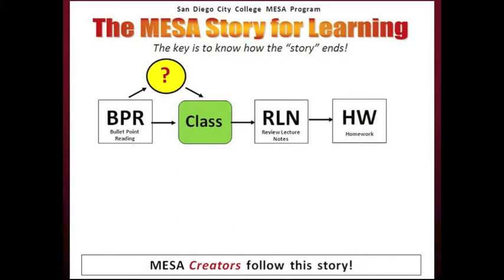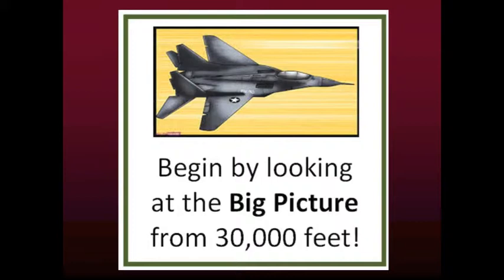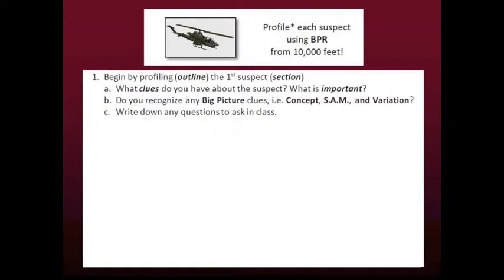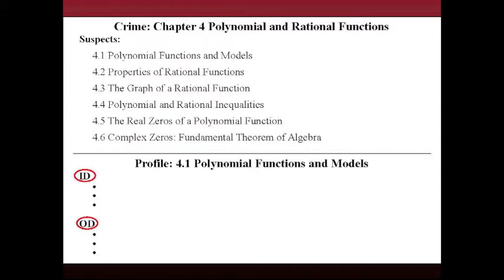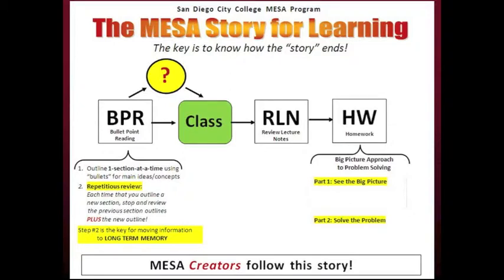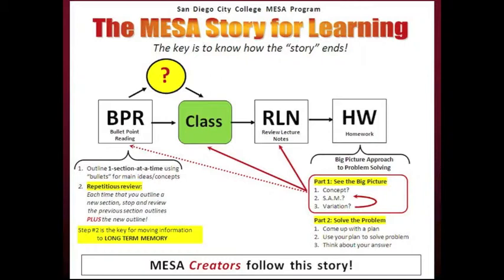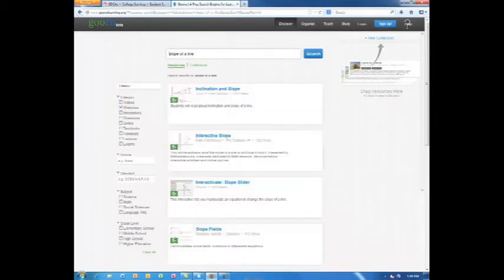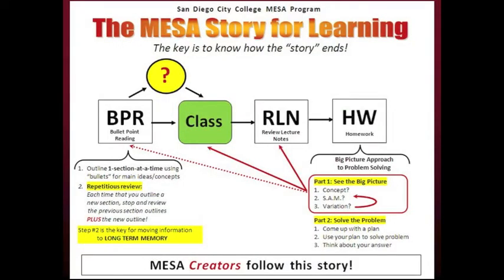Engineering 200 - Path to earning an "A"